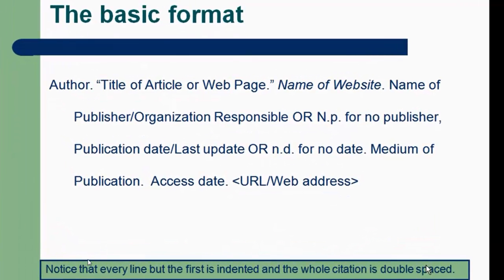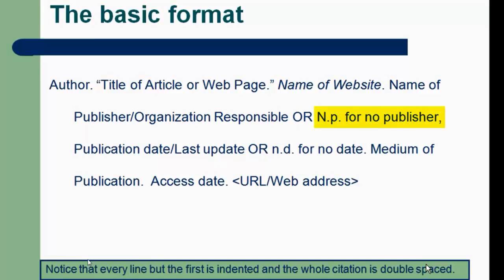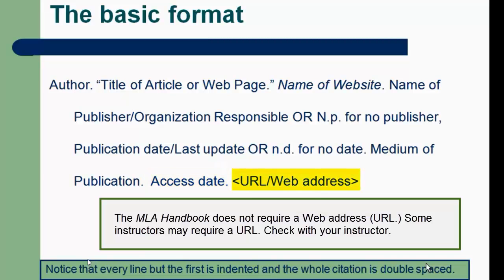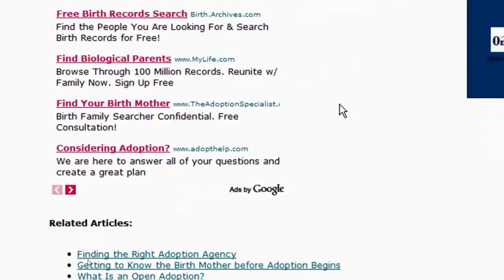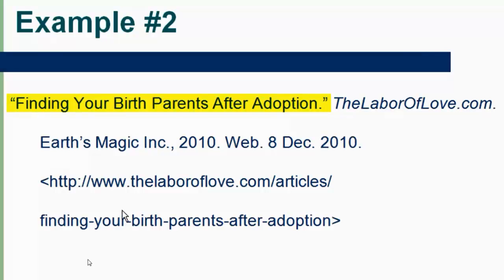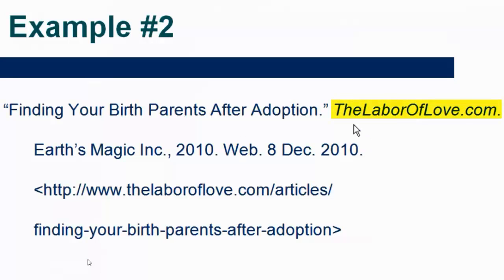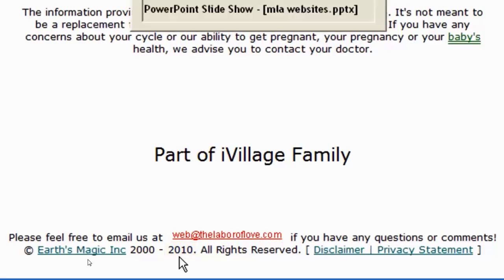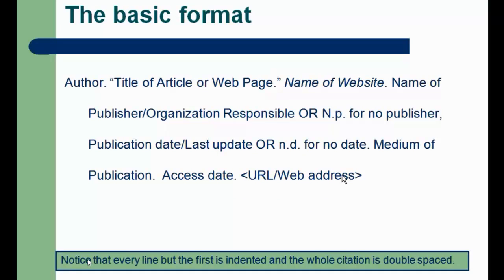Citing web sites using MLA format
Based on a video produced by Nicki Lerczak of Genesee Community College, this short video demonstrates how to cite web site using MLA format.